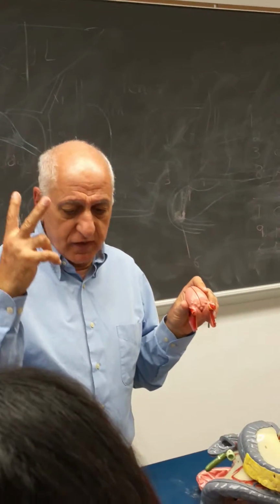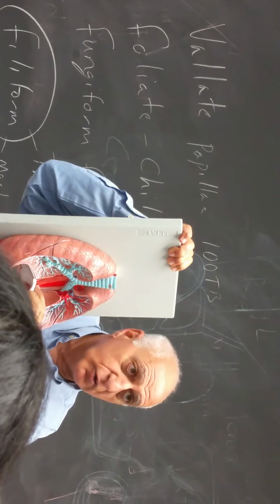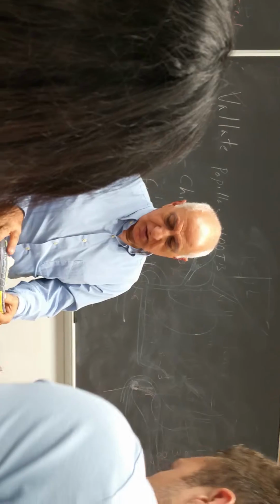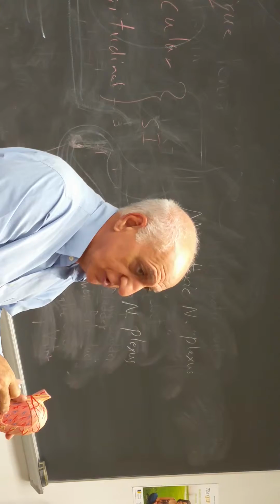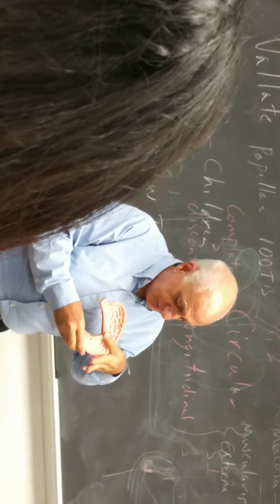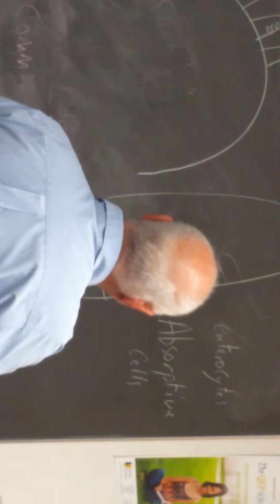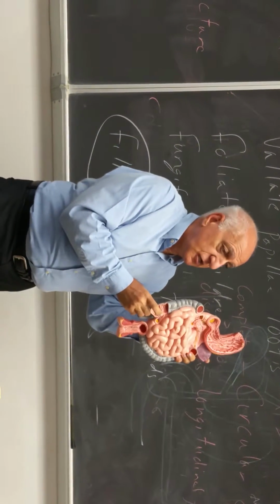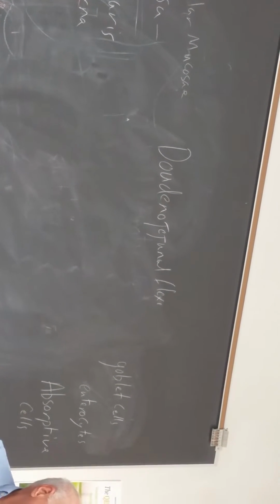Dr. Fara A&P 2 Lab practical 4